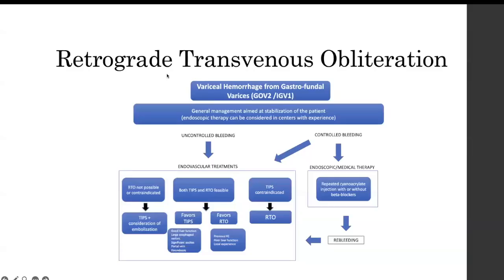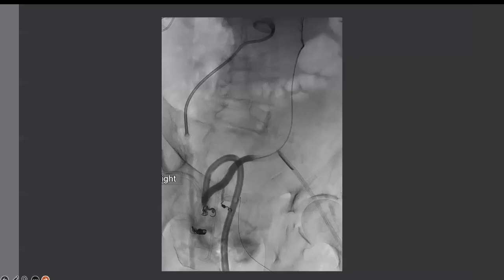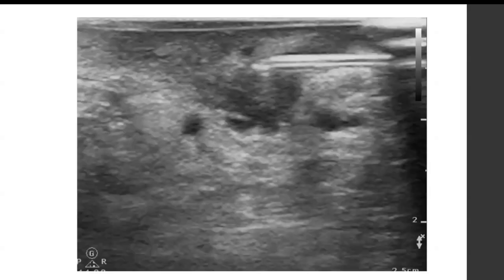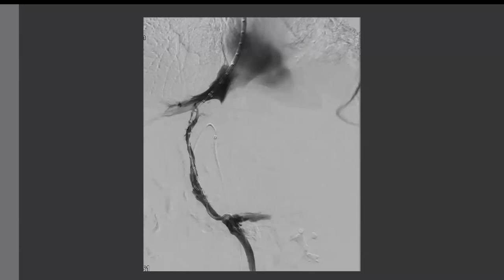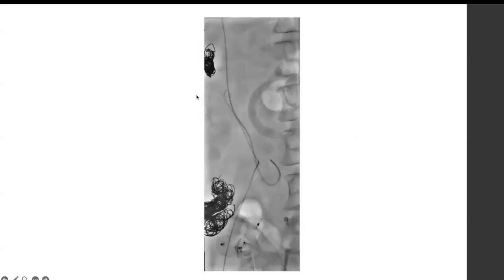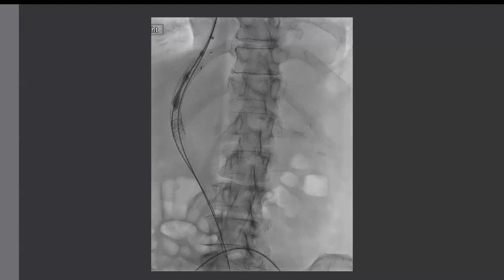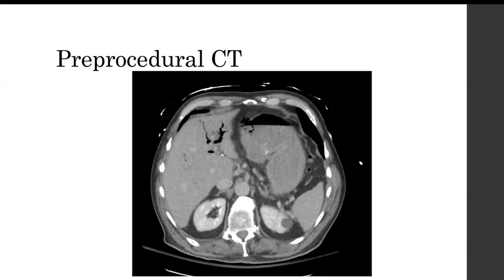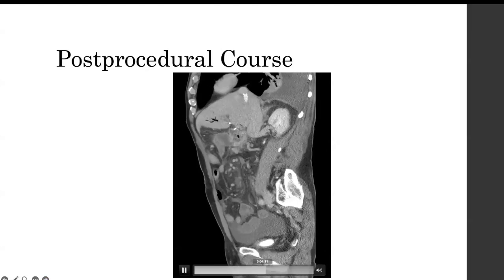Road2IR: Portal Hypertension Interventions Part 2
By Dr. Joshua Cornman-Homonoff